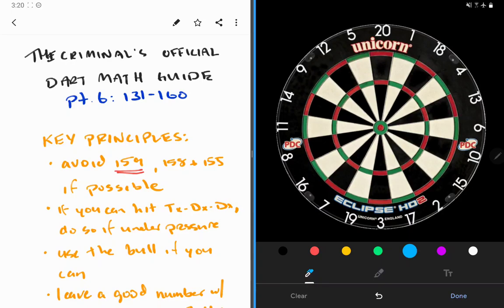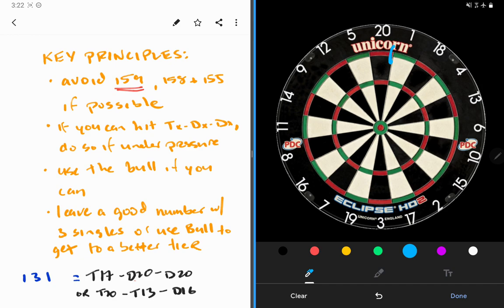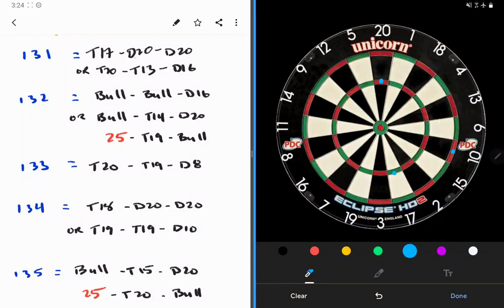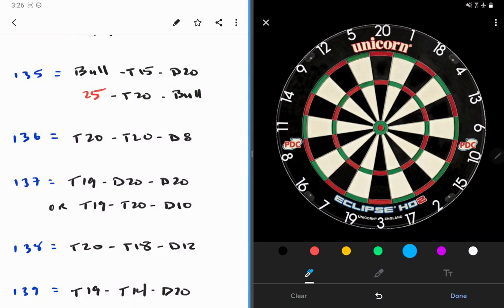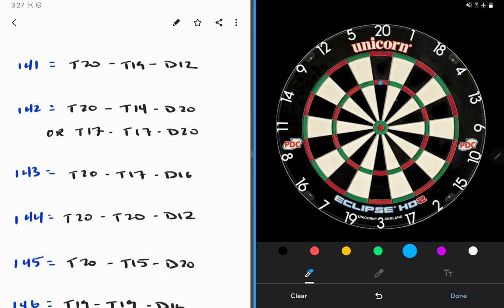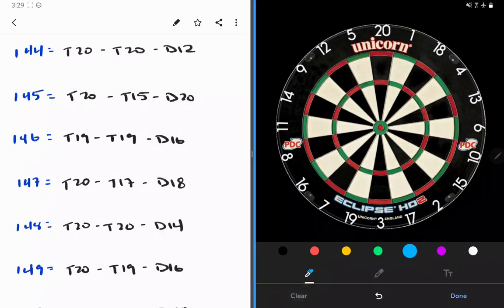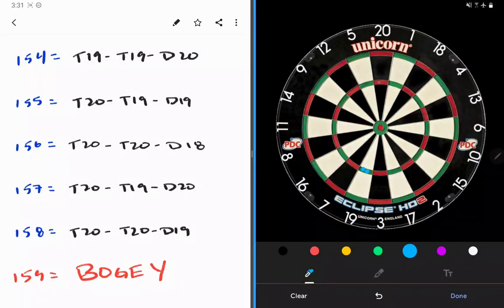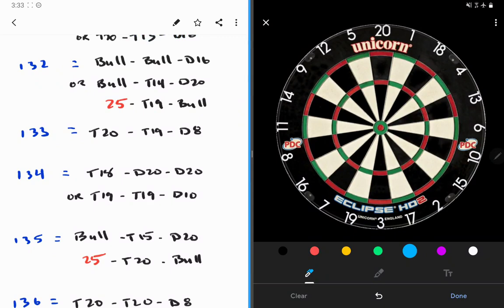The Criminal's Dart Math Series: Checkouts 131-160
In part eight of this video series, dart math expert The Criminal takes you through the checkouts between 131 and 160.